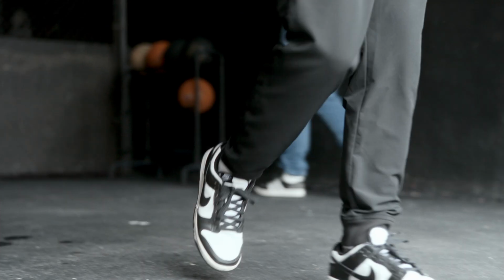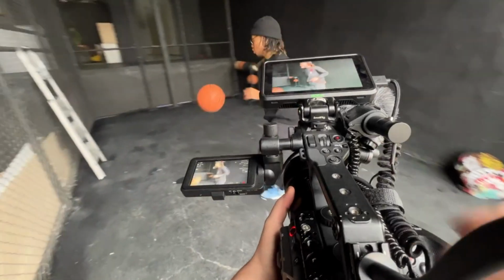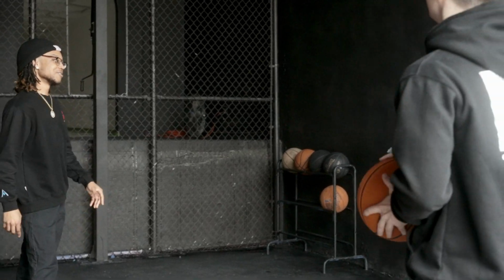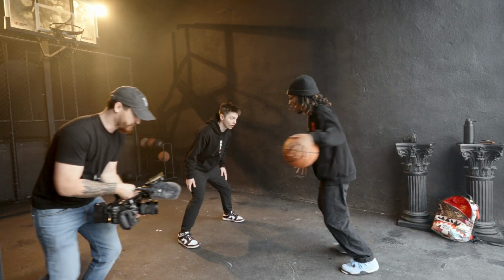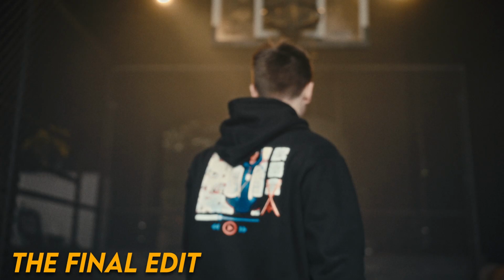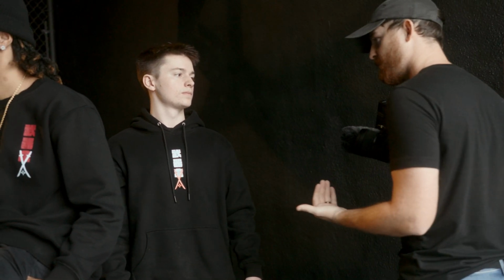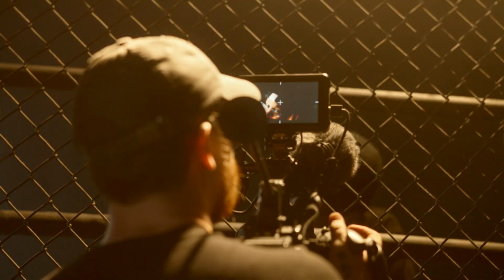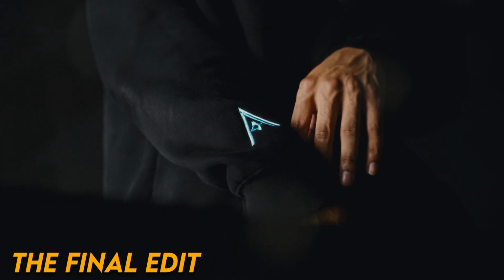When the Client Gives You Full Creative Control | Sony FX6 | Vlog 023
[My Gear]
AUDIO
Rode Video Mic
DJI Lav Mic Kit
Rode NTG 5
DJI Lav Mic Cold Shoes
[FOR FX6] Rode VXLR+ [FOR FX6]
[FOR FX6] Mic Rubber Spacers
[FOR FX6] 90 Degree XLR Cable

POWER
SmallRig V-Mount Plate
Gan 3 200w Charger
SmallRig 99w Battery
[FOR FX6] Tilta FX6 Battery Plate

LENSES
Sigma 14-24 f2.8
Sigma 24-70 f2.8
Tamron 35-150 f2.-2.8
Sony 24-105 f4

RIG
Atomos Shinobi 4k
SmallRig Top Handle
DJI Plate
SmallRig Cage
[FOR FX6] Tilta FX6 Top Cage

CAMERA CASE
Nanuk 963 Case

TRIPOD
SmallRig Tripod

LIGHTING
Amaran 60x
Aputure 200x
Aputure 600x
Aputure MC
Molus x100
Besnfoto Light Stand